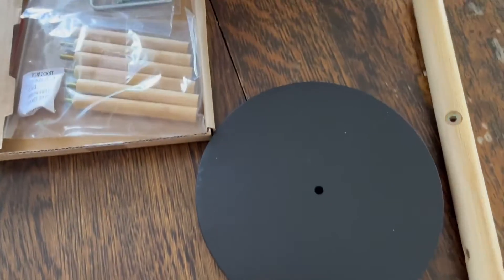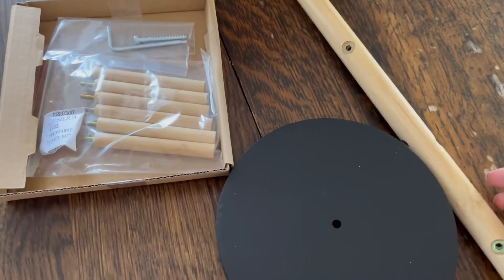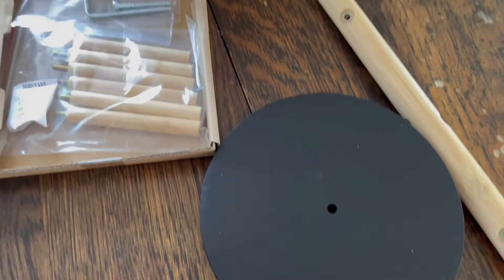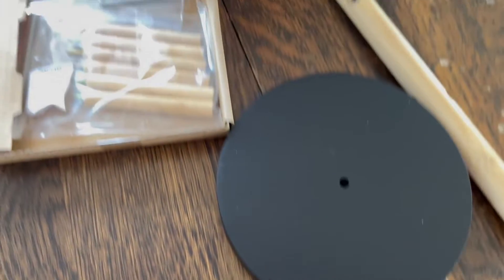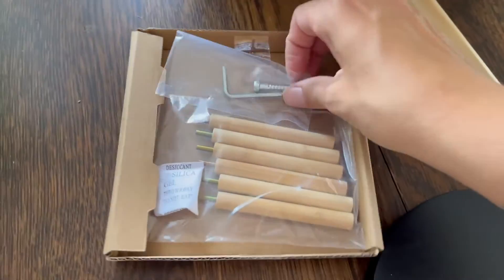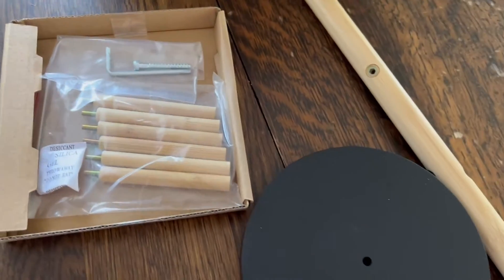Mug Holder Tree, Thicker Base Coffee Cup Holder Stand for Counter ,Mug Rack with 6 Hooks Home Kit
To Order The Mug Holder Use Link:🤩🤩

☕【Thicker & Stable Base】The black base is nearly 30% thicker than others. So it's extremely sturdy and stable, strong bearing and durable. Hold up to 6 mugs or cups, even if the mug is large, it won't sway or fall easily.
☕【Made of Natural Bamboo】Healthy and environment. Easy to clean, simply hand wash with warm water and mild detergent, then dry thoroughly.
☕【Save Kitchen Space】This Sturdy mug display stand could be used for storing, displaying, drying mugs, glass, cups, and bottles, saving space for kitchen counter, pantries or cabinets.
☕【Great Gift for Mug Collectors】Can be used as a decoration for the kitchen. A great present for Mother’s Day and Father’s Day, Also a fancy gift for coffee mug collectors.
☕【Package Included】Mug Holder Tree x 1(Cups are not included).

Mug Holder Tree, Thicker Base Coffee Cup Holder Stand for Counter, Mug Rack with 6 Hooks - Home & Kitchen🥰